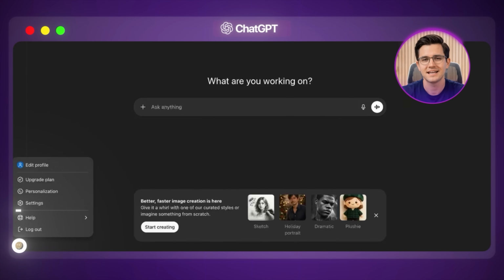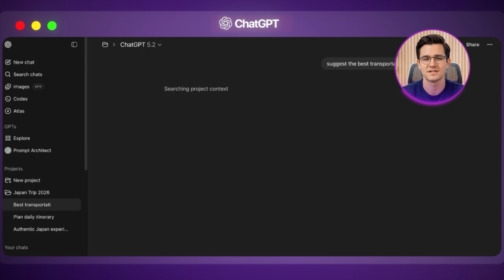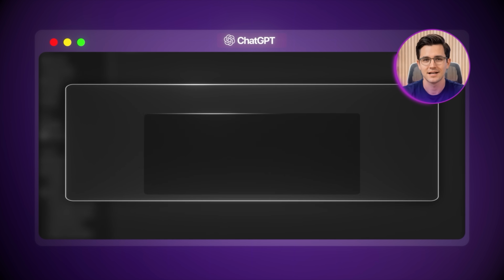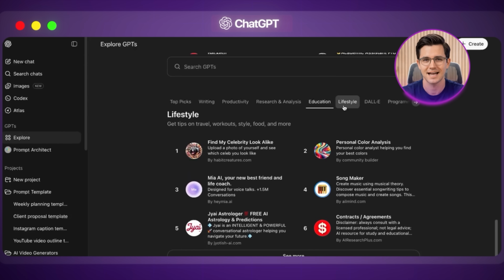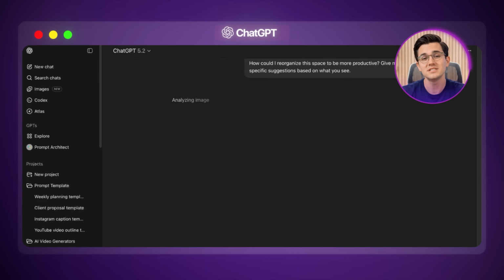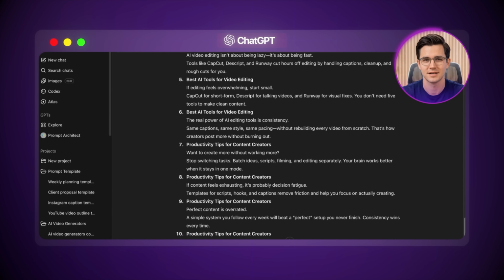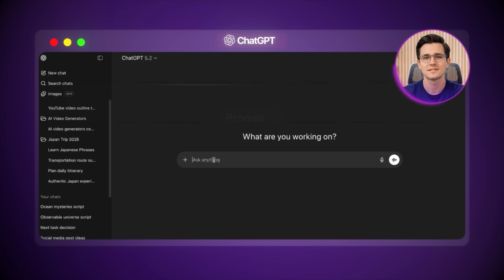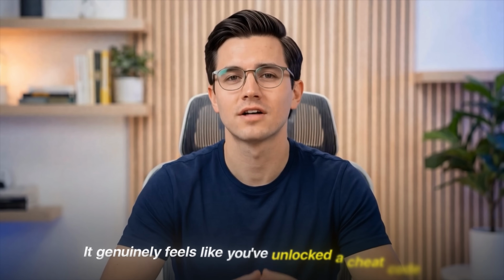ChatGPT Gives you Super Power, Here's How to Unlock it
In this video, I break down how the top one percent actually use ChatGPT 5.2, from building context vaults with memory and projects, to running deep research, creating reusable prompt templates, building custom GPTs, batching work, iterating outputs like a pro, and turning ChatGPT into a real thinking partner that helps you move faster, make better decisions, and build systems that save you hours every week.